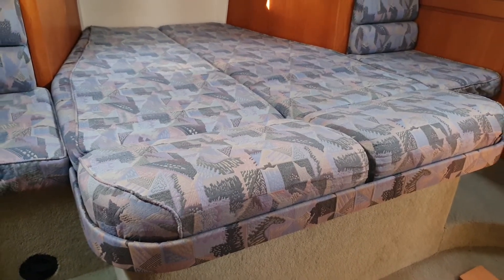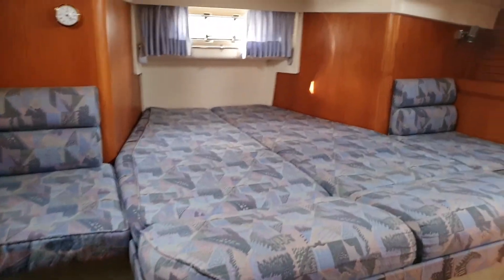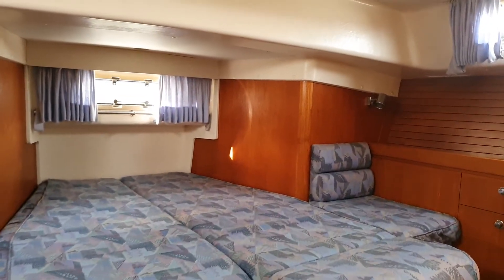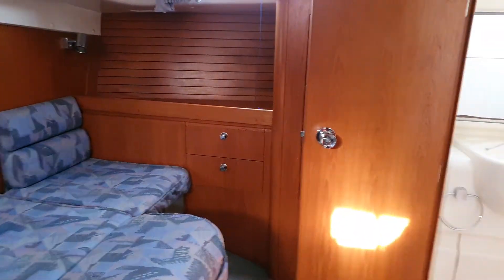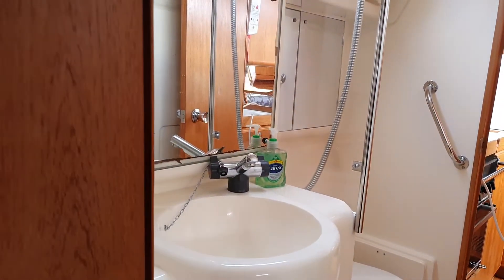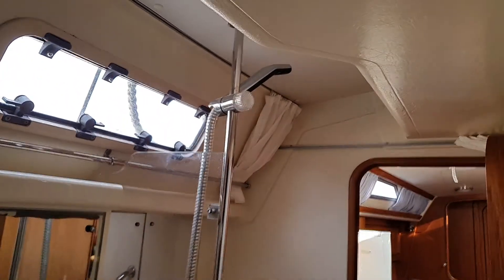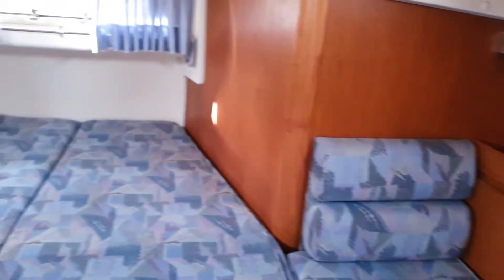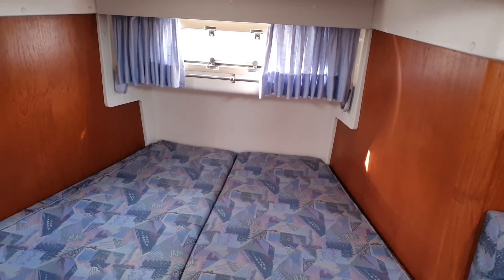Moody 38 cc Centre Cockpit - Boatshed - Boat Ref#307735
Moody 38 cc Centre Cockpit for sale with Boatshed Scotland Photos and video taken by Boatshed Scotland